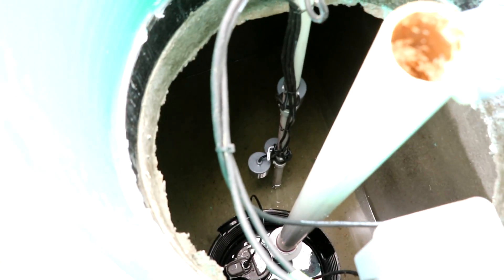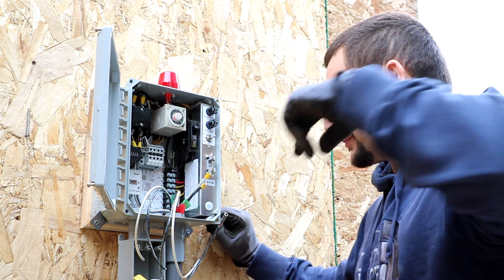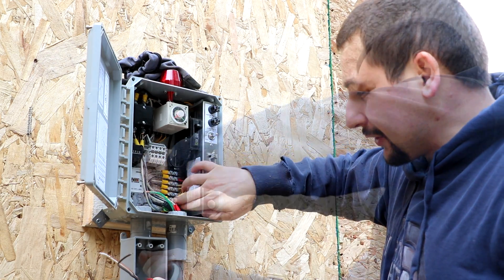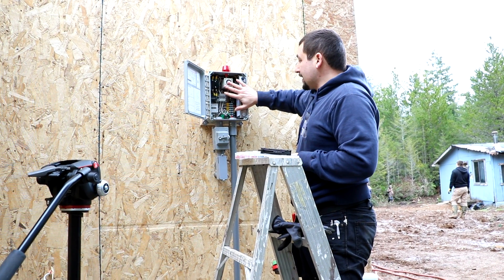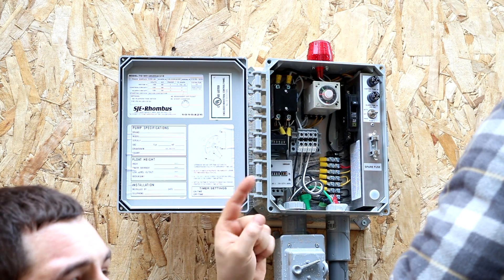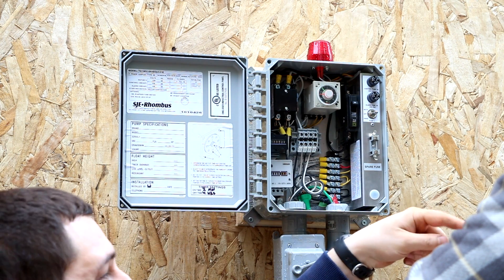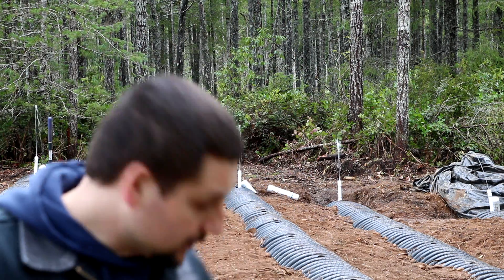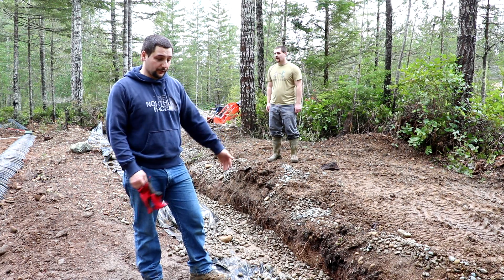Install your own septic system #4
How to install your own septic system
Daniel Woodell
During construction of my brother’s new house we decided to install his septic system.  This video shows the process it takes and how to go about doing it yourself to save a lot of money.  It shows you what you need and the time it takes.  This is a pump to pressure distribution system this series of videos will shows how to install that type of system yourself.